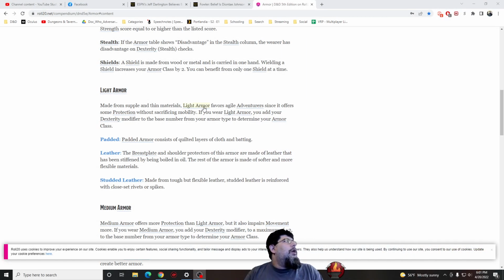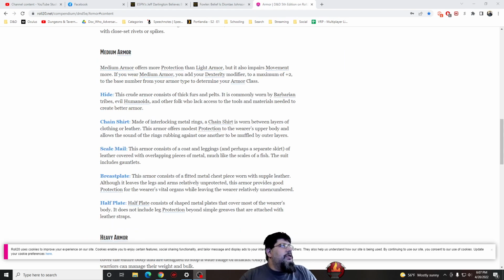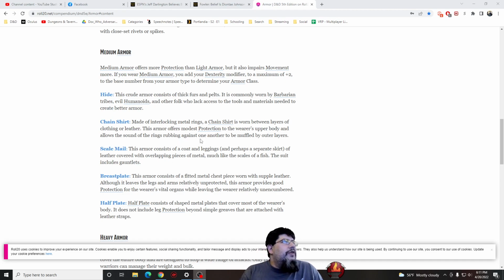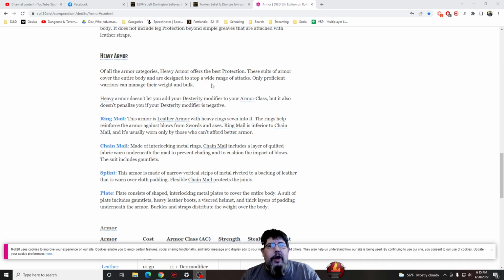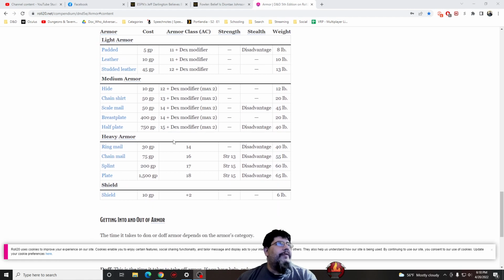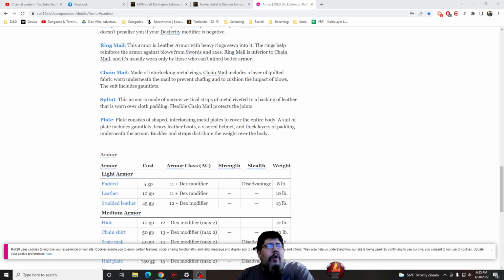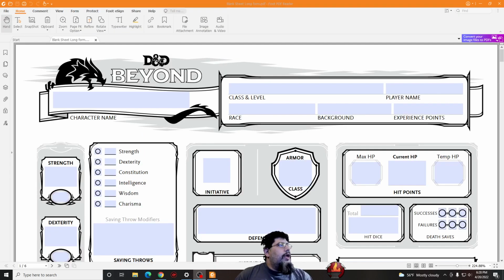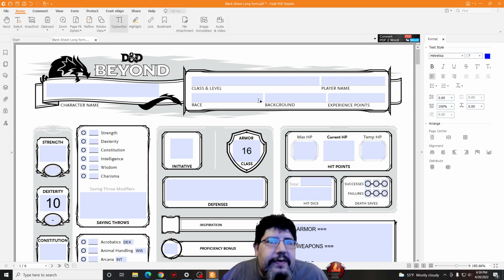The Ins and Outs of Armor Class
In this video I cover how to determine your AC(Armor Class)
I cover the different types of armor with real-world knowledge included